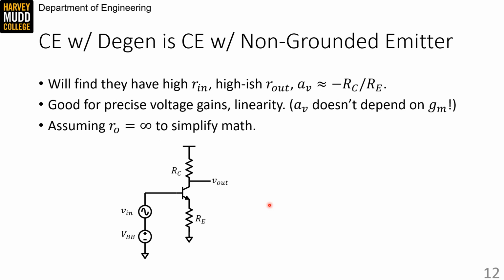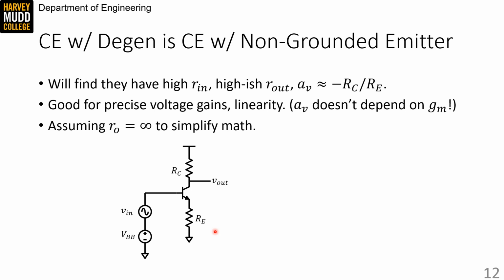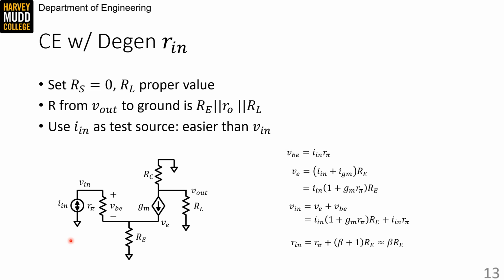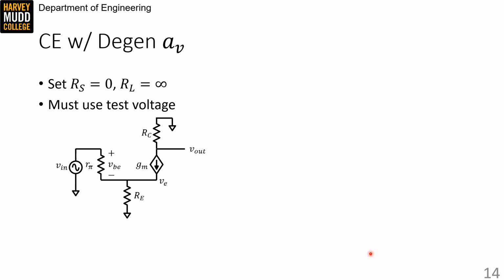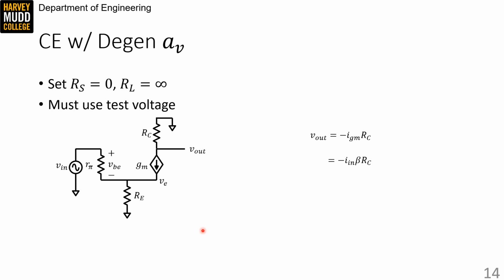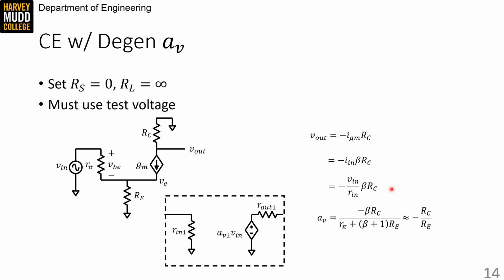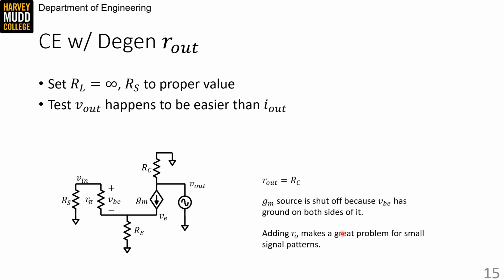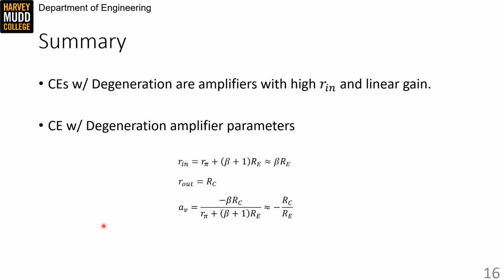Common Emitter w/ Degeneration Resistor | Intro to Analog Design | Harvey Mudd College | Video 10.3